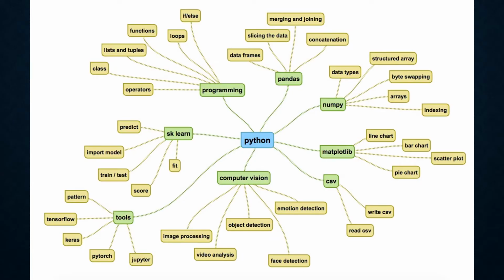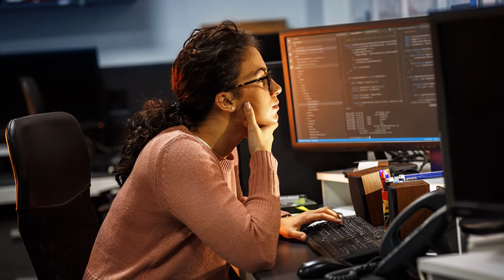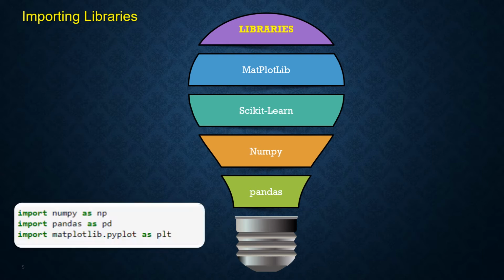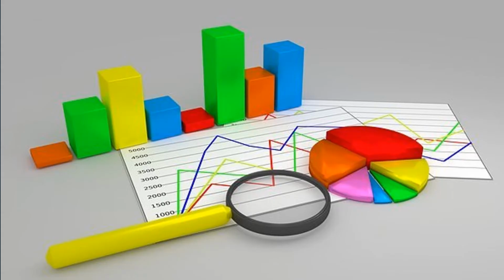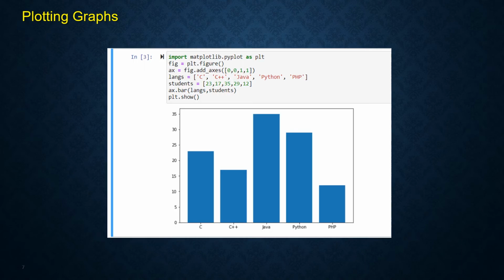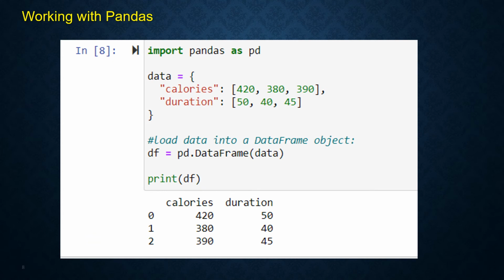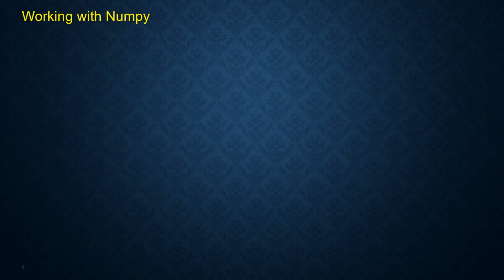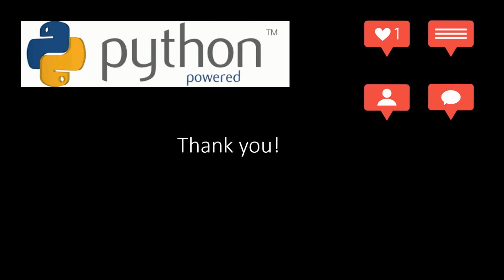A Data science Primer - Python Introduction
There are four parts to this series of short videos. Part 1 and 2 focused on Introduction and statistics,.  This video which is part three focuses on introduction to python commonly used as a foundation in data science.

There are a lot of keywords related to python and it feels overwhelming. we will focus on  the concepts required for data science.
In this part we will look at pandas, numpy, matplotlib, csv file and more